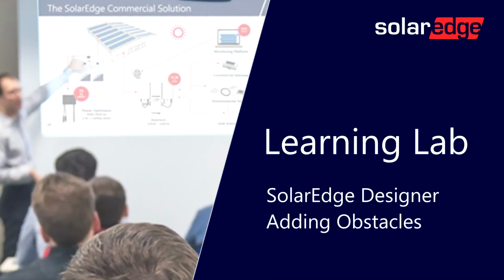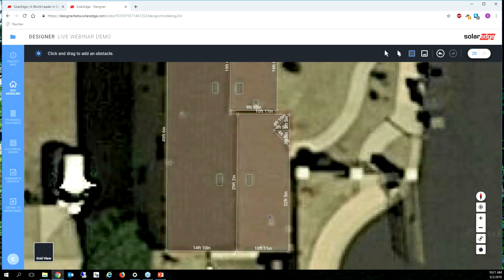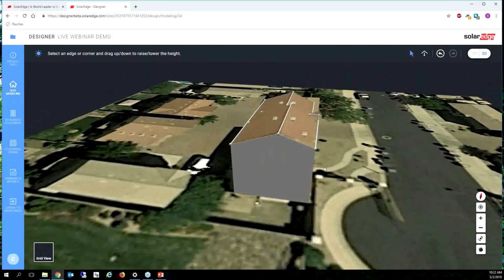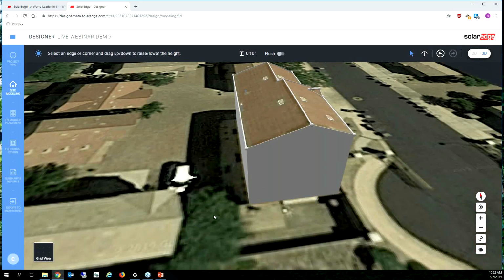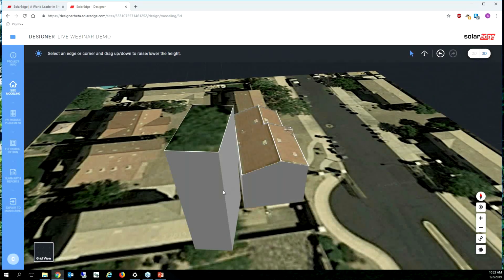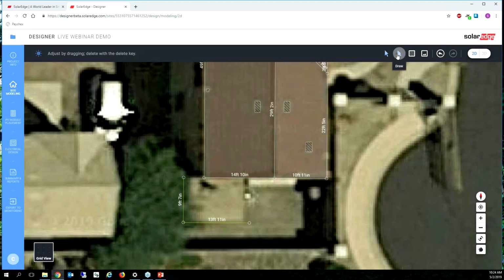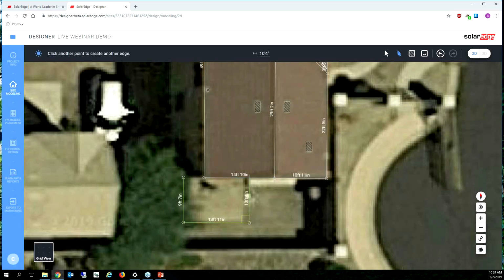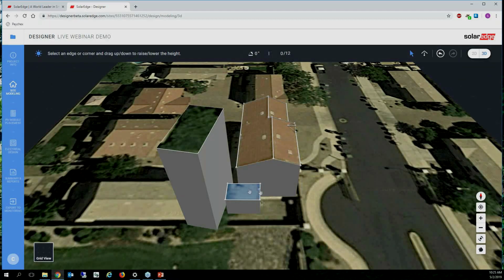SolarEdge Designer: Adding Obstacles | International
Optimizing Shade Management with SolarEdge Designer: Adding Obstacles Explained
This video focuses on adding obstacles within SolarEdge Designer.

In this video, you'll learn:

The importance of considering obstacles like chimneys, trees, or roof vents when designing a solar system. These obstacles can cast shadows on the panels, impacting energy production.
How to add and customize obstacles in SolarEdge Designer. This includes specifying their dimensions, location, and seasonal variations.
The benefits of using SolarEdge Designer to accurately simulate shading effects from obstacles. This allows for:
Optimizing panel placement to minimize shading impact.
Selecting the appropriate panel tilt and orientation for maximum sun exposure.
Providing realistic solar energy production estimates based on shading factors.
By understanding how to add and utilize obstacles in SolarEdge Designer, solar professionals can design optimized solar systems that account for potential shading challenges and ensure maximum energy production for their clients.